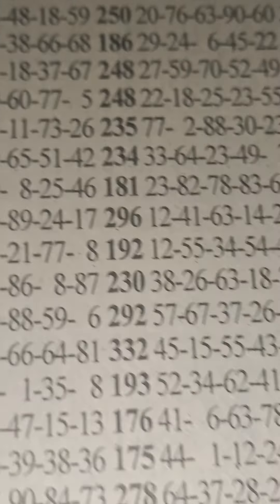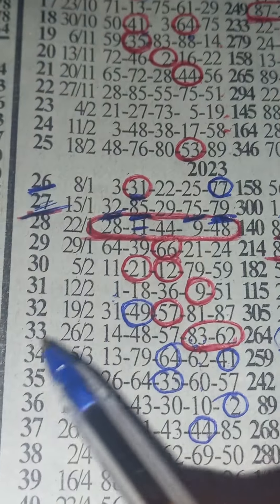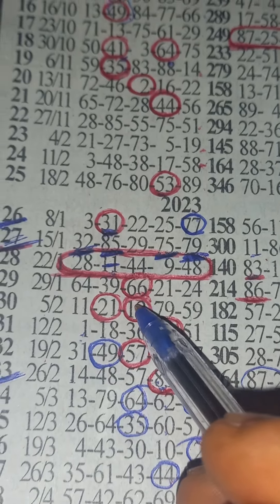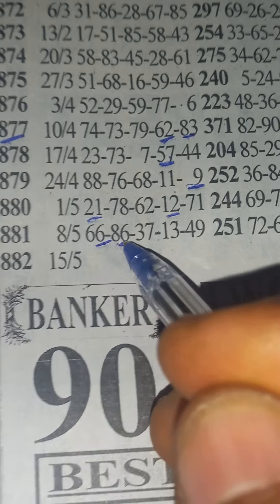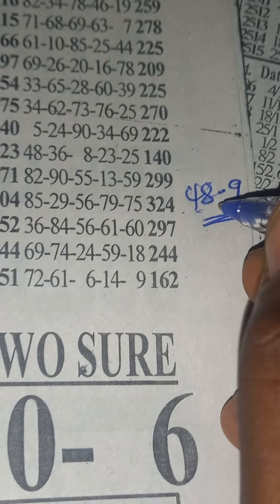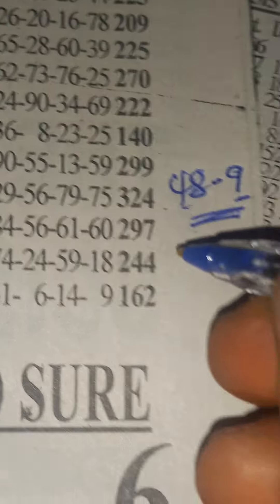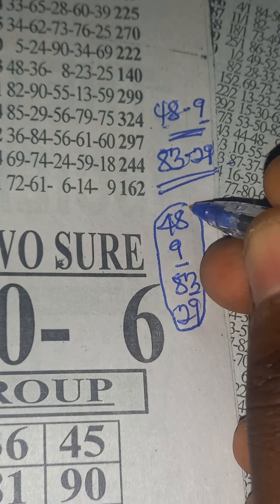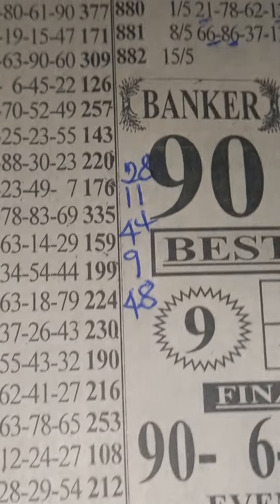💥MONDAY SPECIAL💥15/05/2023 ((28) dropped liveee TRANSFER FROM SUNDAY ASEDA